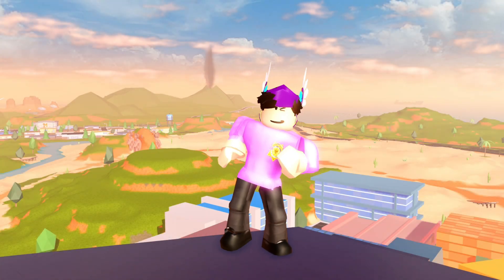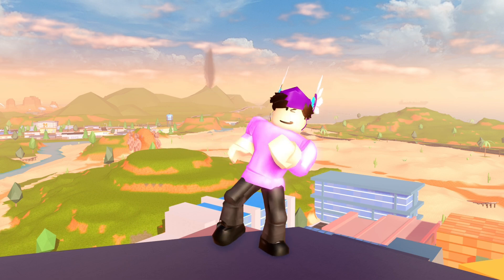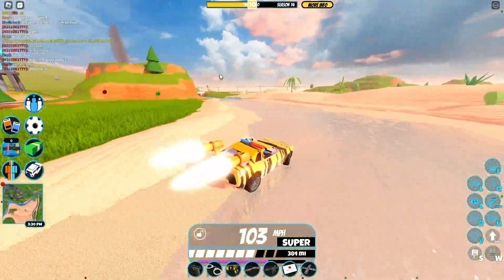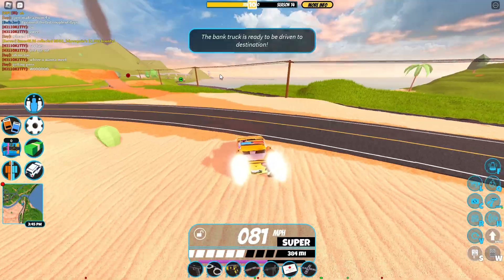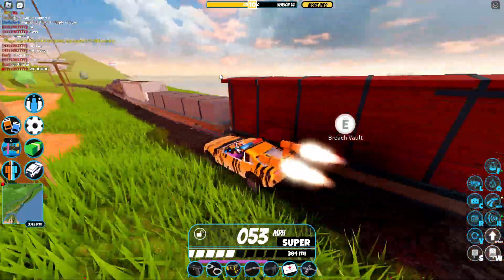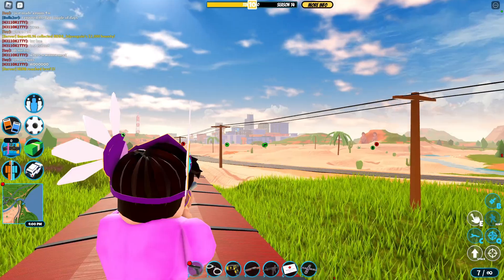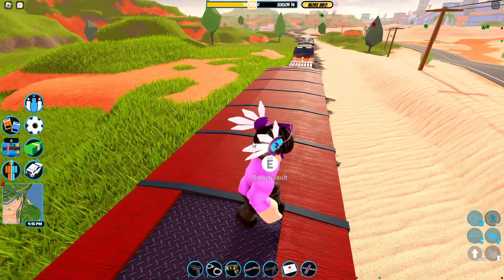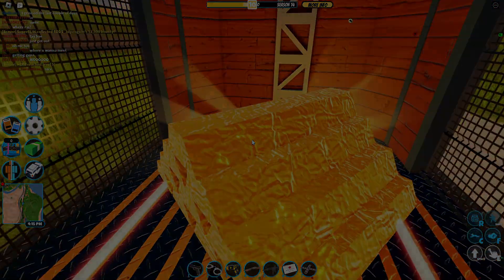This is FREE MONEY!! (Roblox Jailbreak)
the vip gamepass in roblox jailbreak is INCREDIBLY UNDERRATED. you can easily get thousands of dollars each day for FREE by just playing the game for only 2 minutes! it's crazy that not many people know that this pass is so good.